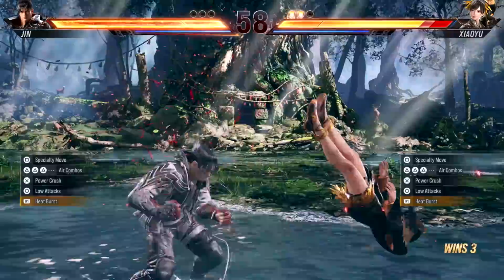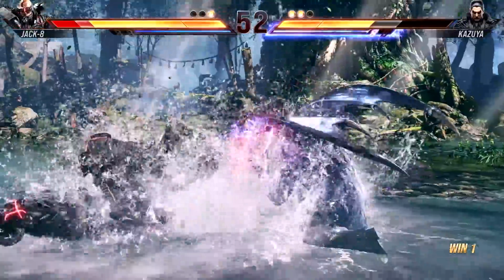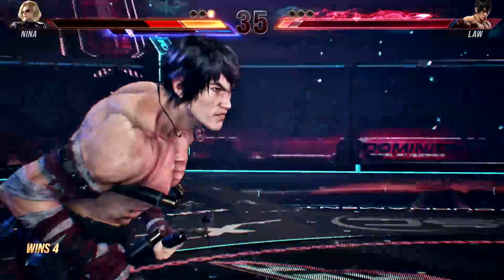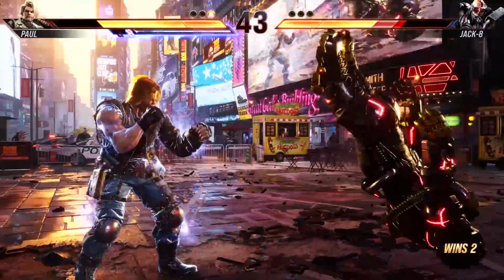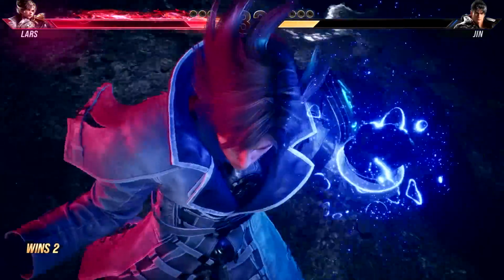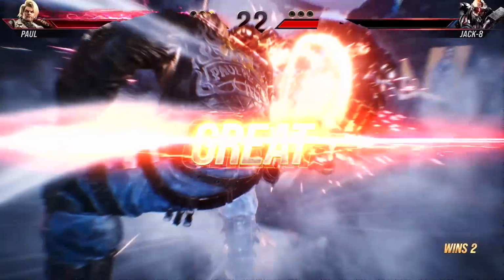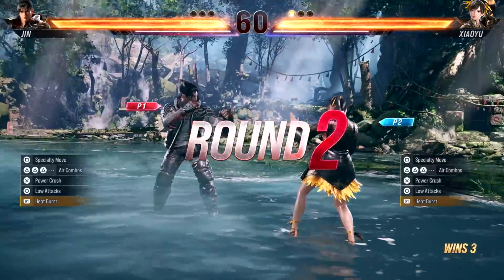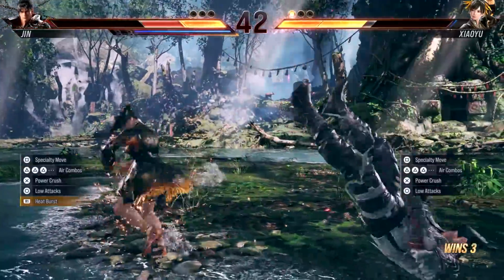Tekken 8 Evolves Its Core Systems For More Aggressive Play | Hands-On Preview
Our hands-on preview showed that Tekken 8's gameplay mechanics look to open up a new layer of depth for the series' tried-and-true 3D fighting.

Tekken 7 is a pillar of the fighting game community for a reason. It's the most refined that the 3D fighter has ever been--and there's nothing quite like some good-ass Tekken. Even so, there's always room to evolve. After I got a few hours of hands-on time with a preview build of Tekken 8, it's clear how it can take the franchise in a bold new direction. That freshness is the core gameplay mechanics, specifically the Heat System and Special Style, as well as smaller changes that reward aggressive play.

Timestamps:
00:00 - Intro
00:38 - Heat System
03:10 - Offense
04:37 - Special Style